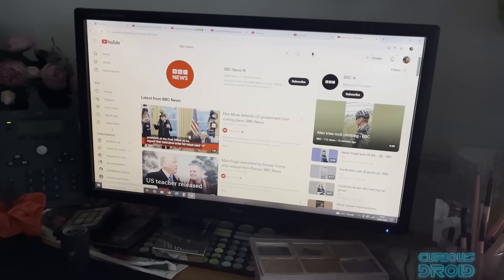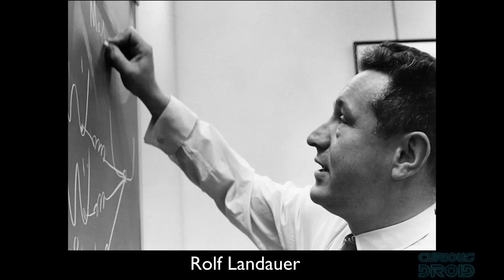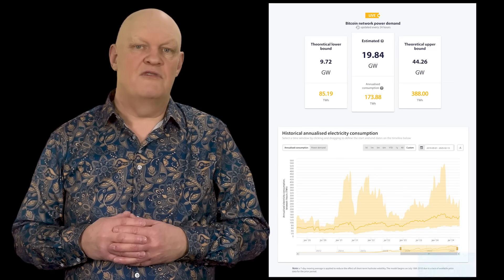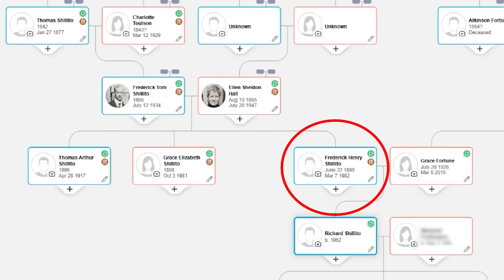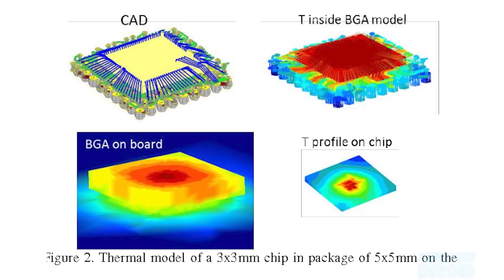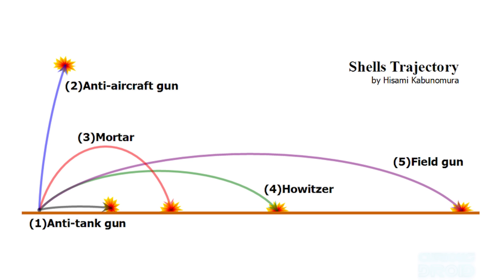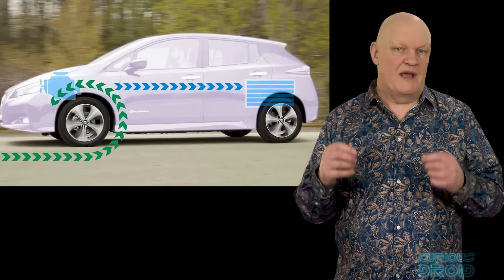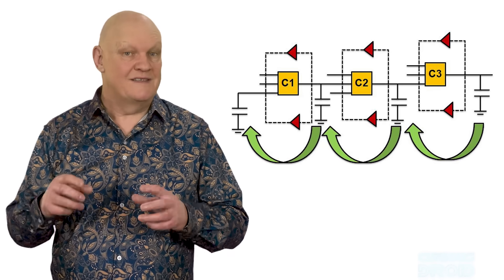Is This The Next Big Thing - Near Zero Energy Chips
If you think your PC with the latest and greatest video card is more like a space heater then you’re not alone. But when you have 100,000 servers in a data centre or AI farm then heat becomes a major issue and a waste of money. But what if we could have computers and data centres that used maybe 1000 times less power, that's the promise of reversible computing and if you've never heard of that then you need to watch this video.

And a big thanks go to all our Patreons :-)

Eριχθόνιος JL
Adriaan von Grobbe
Alex K
Alipasha Sadri
Andrew Gaess
Andrew Smith
Bengt Stromberg
Brian Kelly
Carl Soderstrom
Charles Thacker
Chris Senn
Daniel Armer
erik ahrsjo
Florian Muller
George Bishop II
Glenn Dickinson
Jesse Postier
John Michaelson
Ken Schwarz
L D
László Antal
Lorne Diebel
Patrick M Brennan
Paul Freed
Paul Shutler
Peter Engrav
Robert Sanges
Ryan Emmenegger
stefan hufenbach
Steve Ehrmann
Steve J - LakeCountySpacePort
tesaft